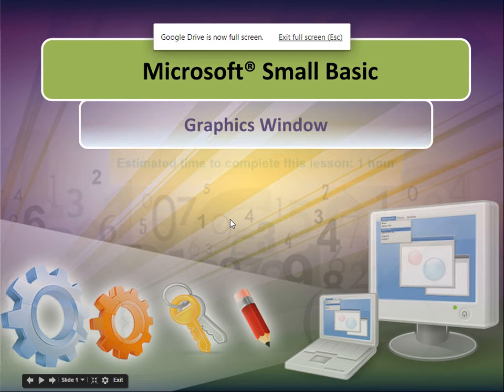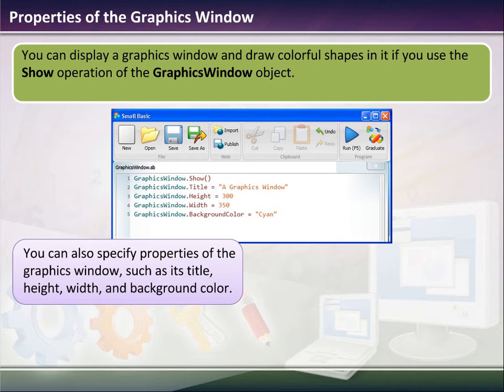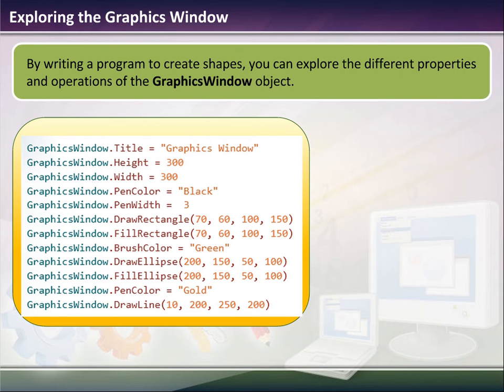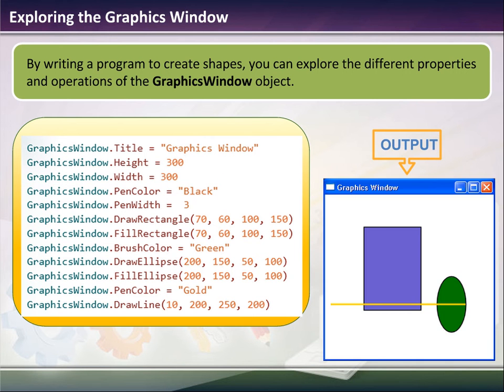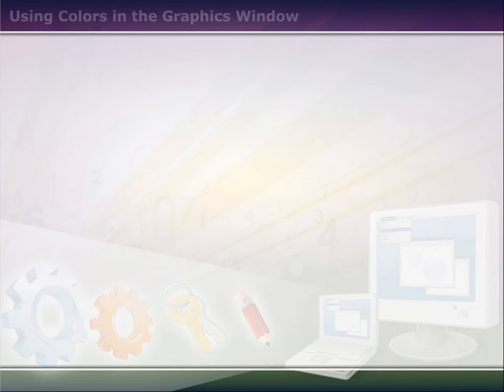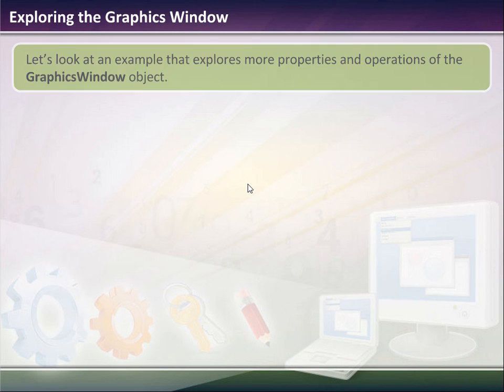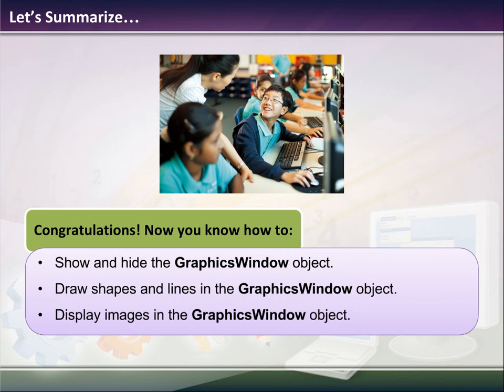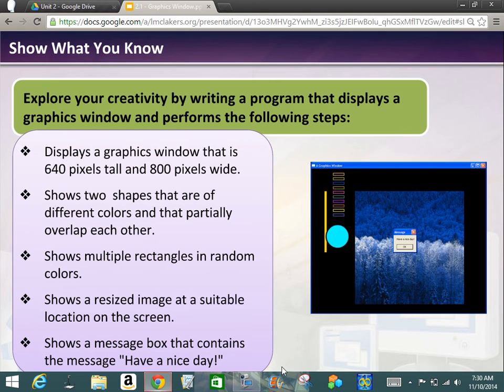Small Basic Tutorial 2.1 Graphics Window Objects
Mr. Adams teaches physic, precalculus and Advance Placement AP Calculus. These tutorials cover a wide variety of topics. Purchase a TI-84 CE Calculator: